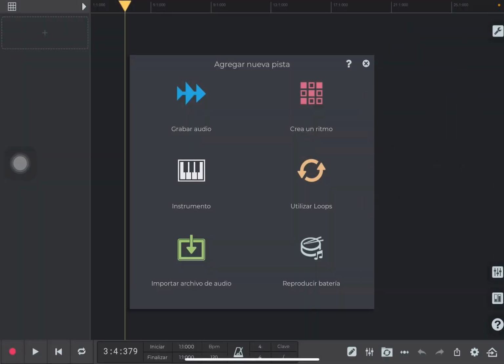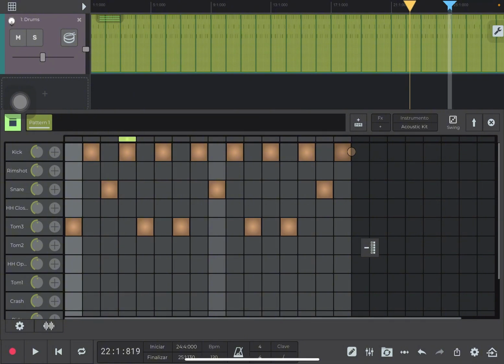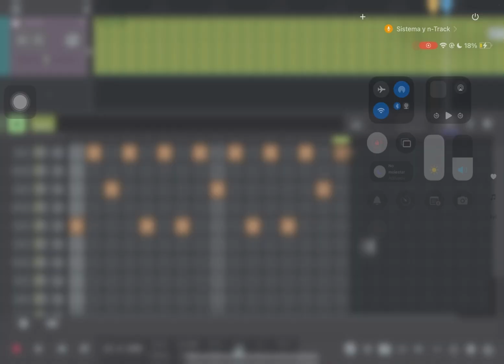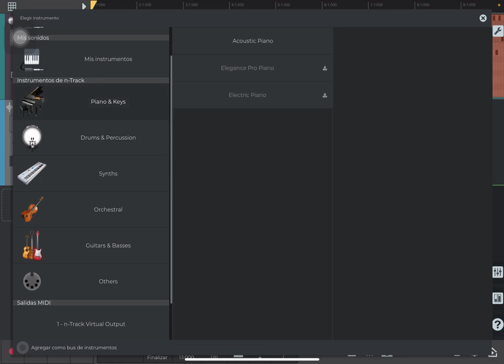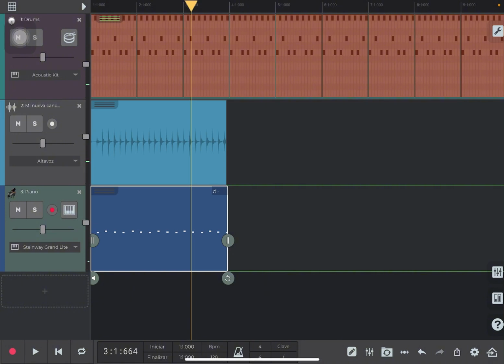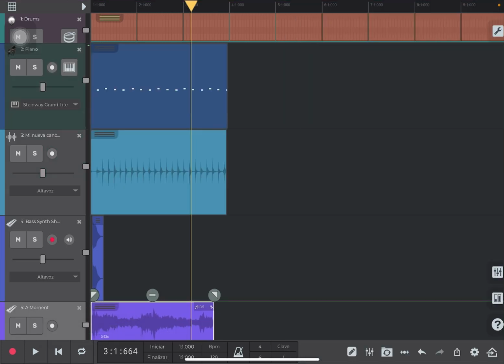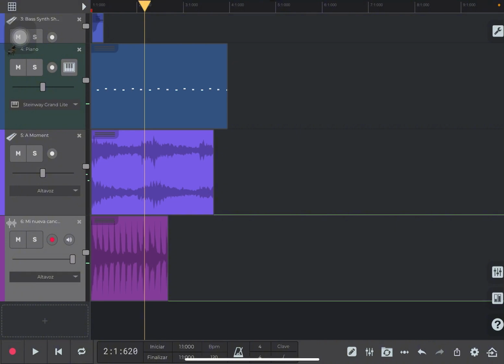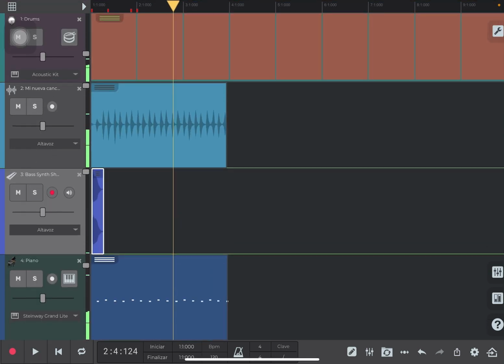How to Make Your First Song in n-Track Studio (Beginner Tutorial)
In this n-Track Studio tutorial for beginners, I will walk you through exactly how to make your first song from scratch! Whether you are using n-Track on Android, iOS, or PC, this guide covers the basics you need to start producing music today.

We will cover setting up your project, laying down a drum beat, recording vocals, and adding effects. No previous experience required!